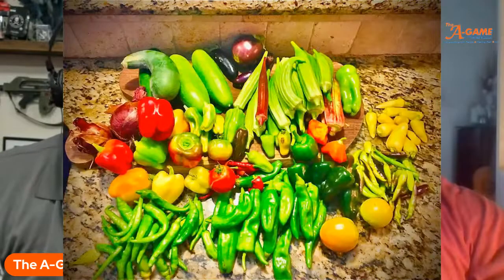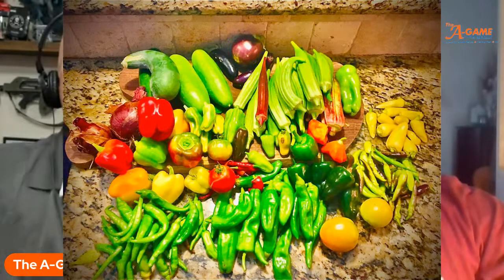The A-Game with Jeremy London (Mallrats, Party of 5)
The A-Game from A Shared A Shared Universe PodcaStudio, and my guest Jeremy London checking in before he hits the road.
Lots to talk about including his latest film Demigod — out October 15th featuring Jeremy and Rachel Nichols (from Criminal Minds and Continuum on CBS).